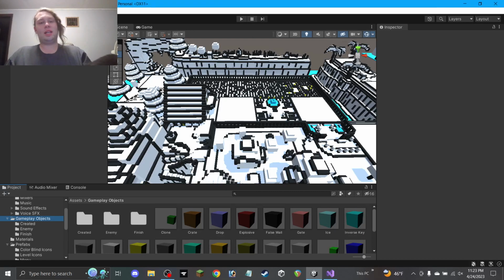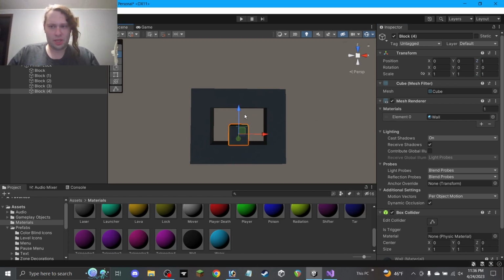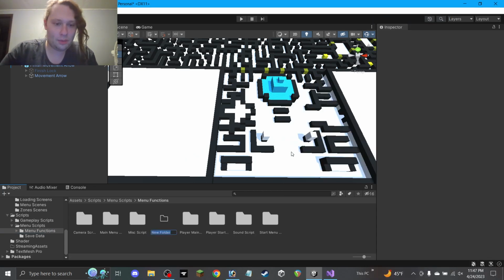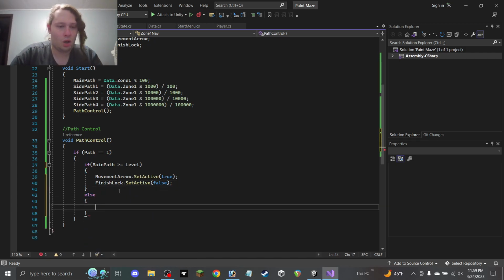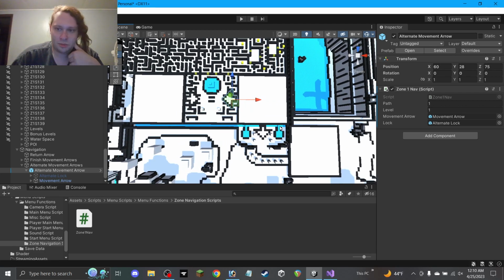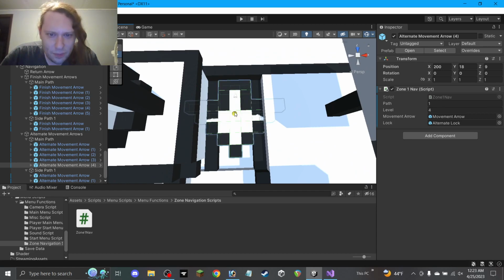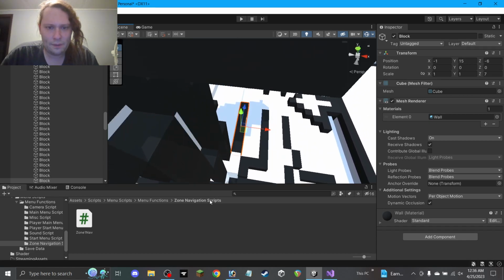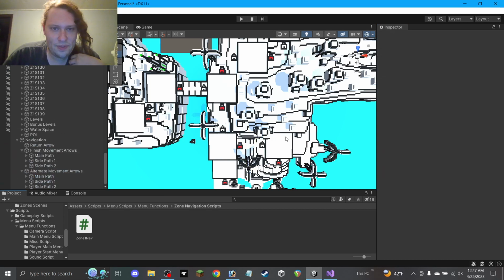Game Crafter Episode 35 - Navigation Time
Alright, so in today's episode of Game Crafter, we start setting up navigation now that the first zone is somewhat finished. Need a way to get around the map don't we, so why not set up some arrows that allows the player to move around level nodes. Yep, so with that being said I hope you'll enjoy today's episode.